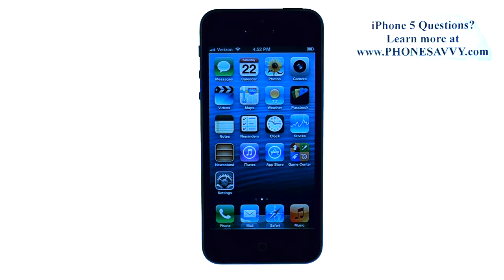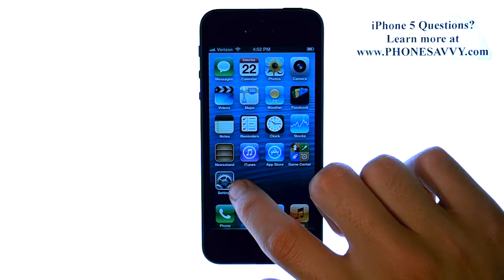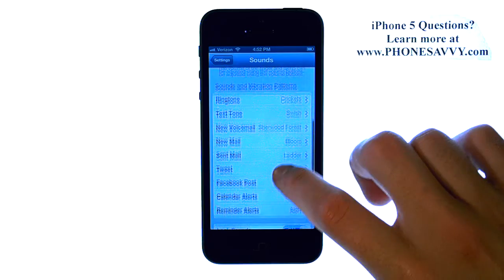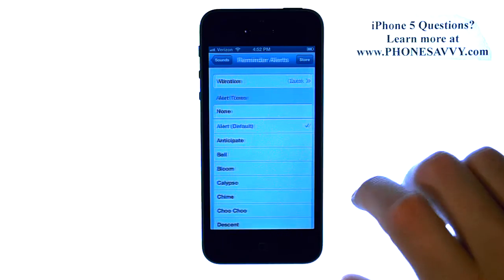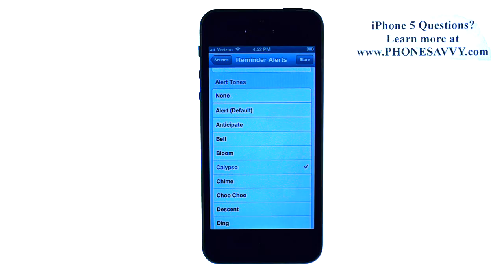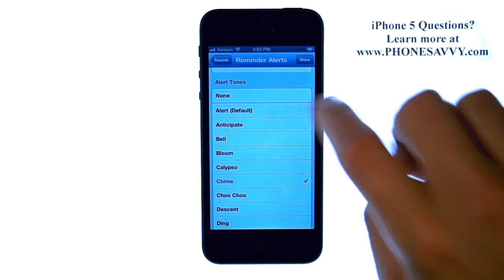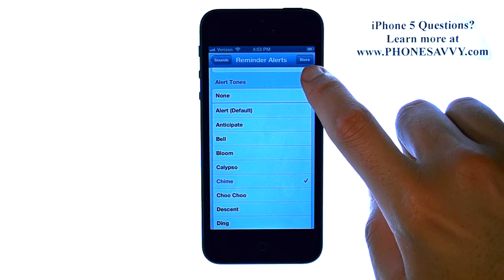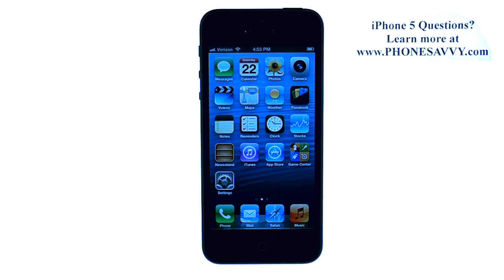Apple iPhone 5 - iOS 6 - How do I Change Reminders Tone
Walk through on how to change the reminder tone on the iPhone 5 or older iPhones with iOS 6